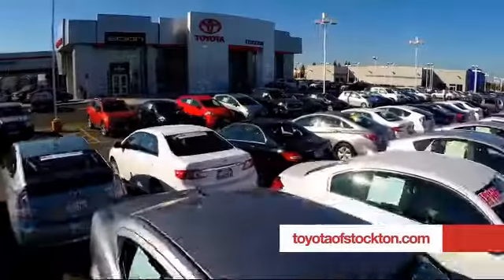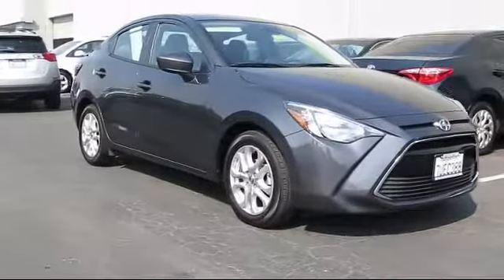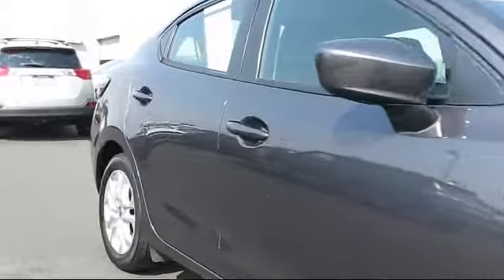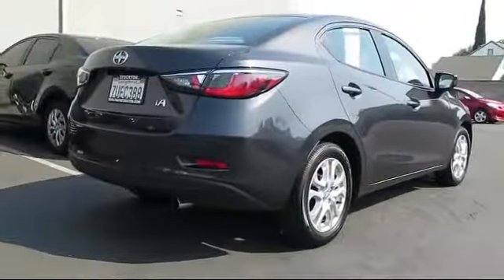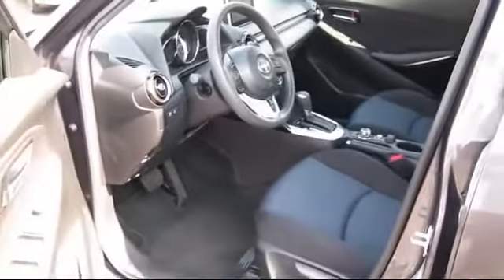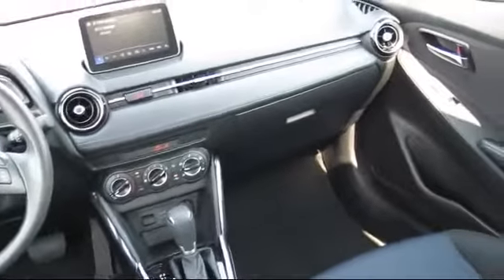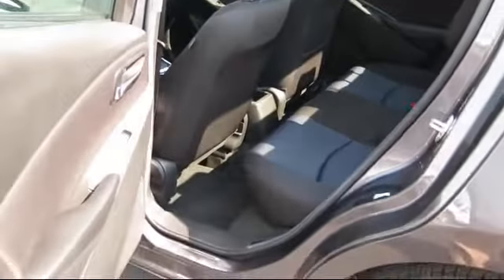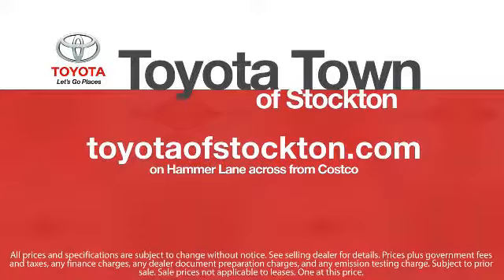2016 Scion Ia Sedan Stockton Lodi Manteca Sacramento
2016 Scion Ia Sedan Stock Number: 16066 Vin:3MYDLBZV9GY144876 .

Toyota Town
2150 E. Hammer Lane